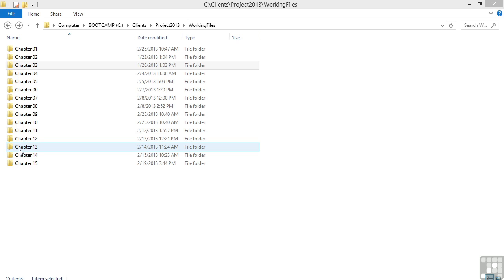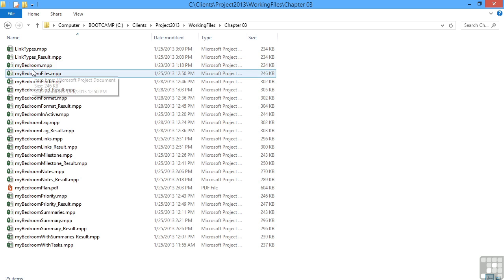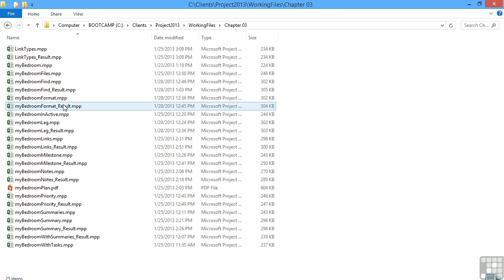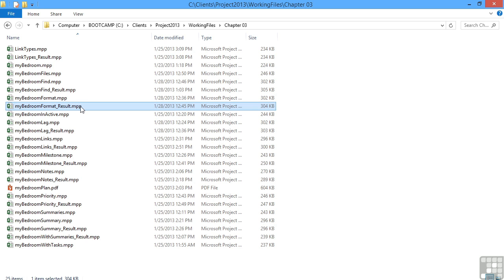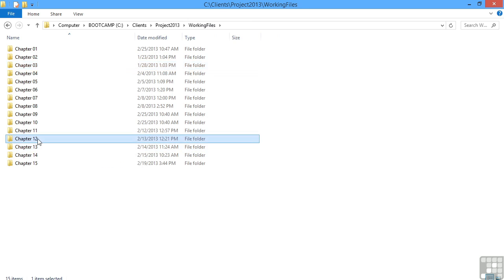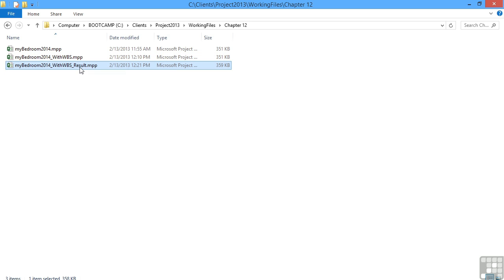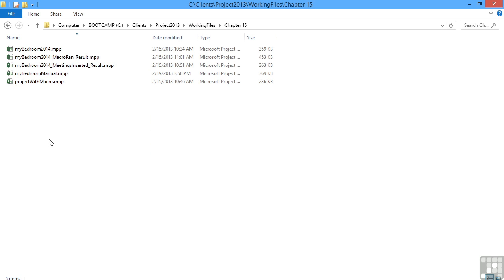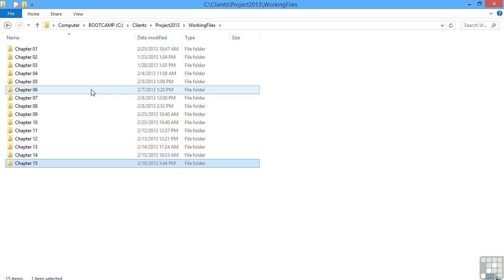0105 How To Use The Working Files